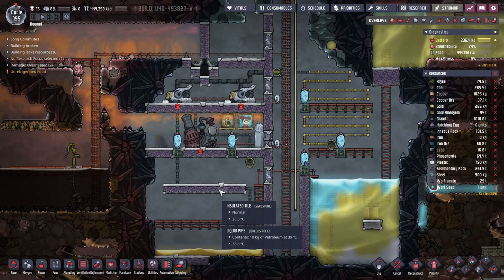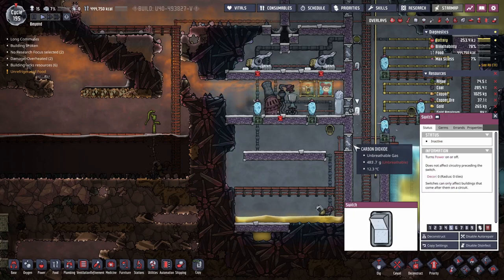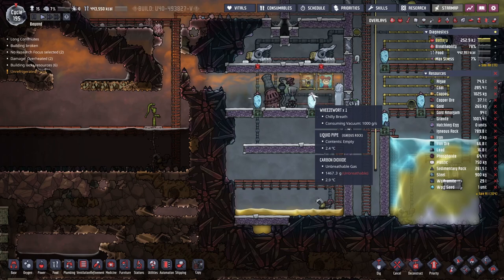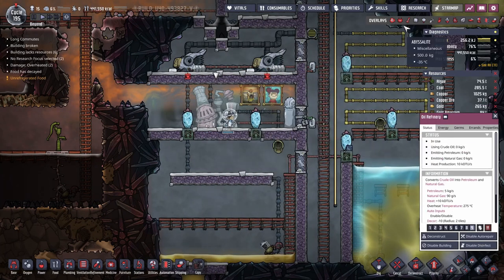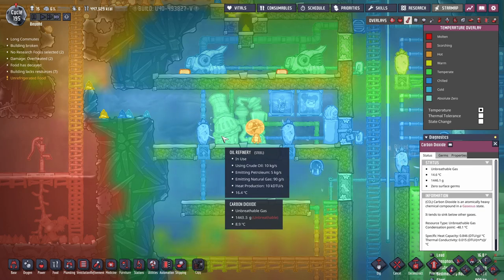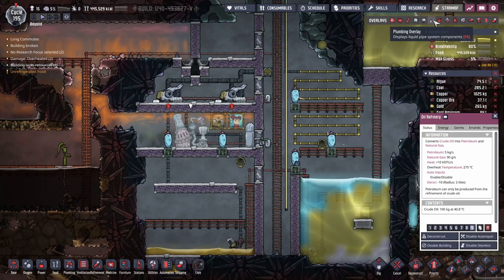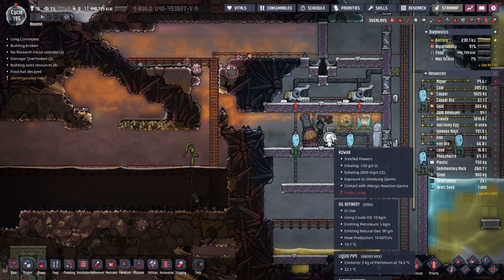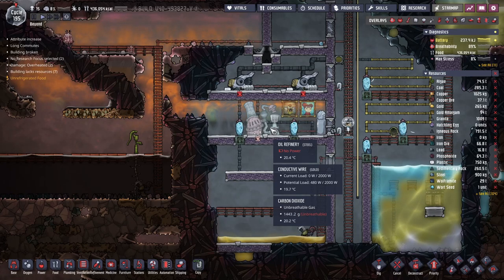Oxygen Not Included where to find petroleum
So this is a tutorial guide on how to find petroleum in the game. Please remember that this is for early to mid game and by no means an industrial or automated "fancy way"